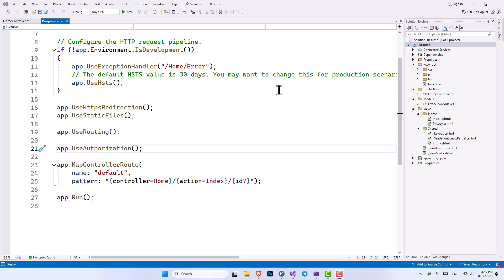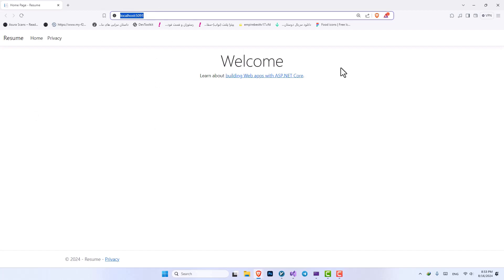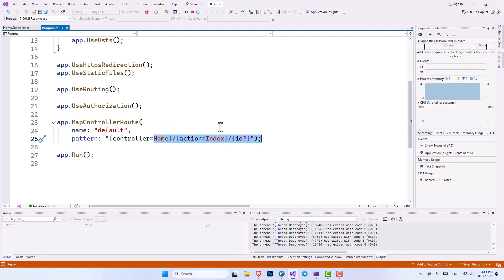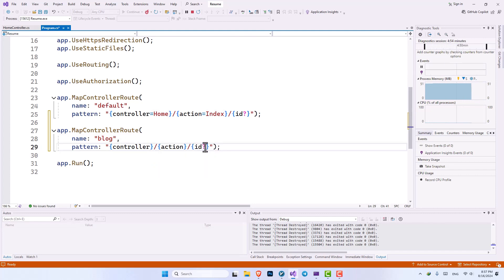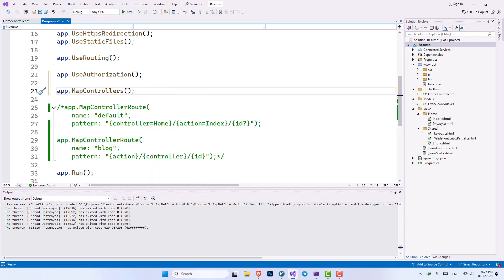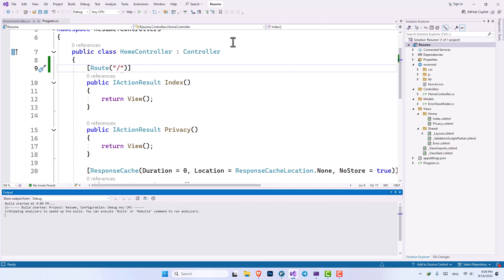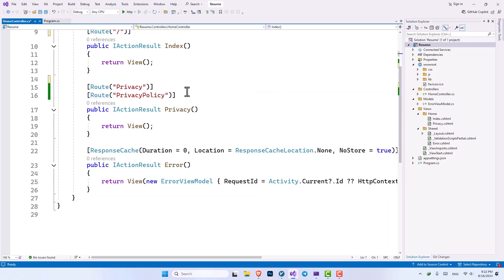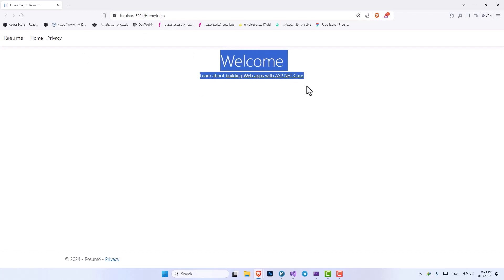Routing in ASP.NET Core MVC (Beginners Guide)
Are you looking to master routing in ASP.NET Core MVC? This step-by-step tutorial covers everything you need to know about routing in .NET Core MVC, making it easy to map requests to the right controllers and actions in your web applications.

Introduction to Routing in ASP.NET Core MVC: Understand the basics of how routing works.
Conventional vs. Attribute Routing: Learn the differences and when to use each type.
Creating Custom Routes: Customize routes to suit your application’s needs.
Best Practices: Tips for organizing and managing routes efficiently.
Troubleshooting Routing Issues: Solutions to common problems you might encounter.
Whether you're new to ASP.NET Core MVC or looking to enhance your skills, this tutorial will help you build a solid foundation in routing.

🔥 Why Watch?

Simplified explanations of complex concepts.
Practical examples to help you implement what you learn.
Boost your web development skills with .NET Core MVC.